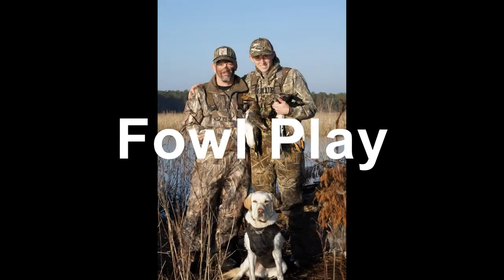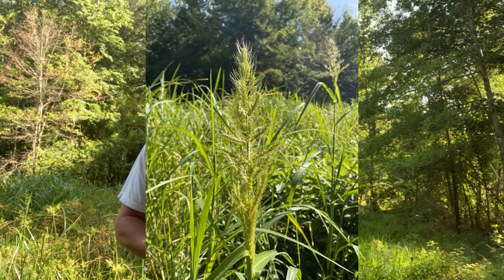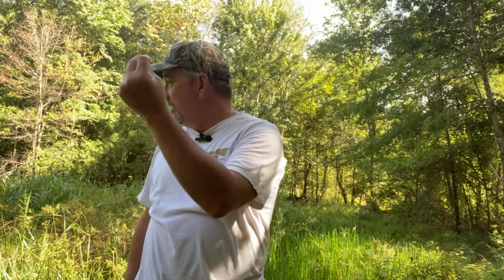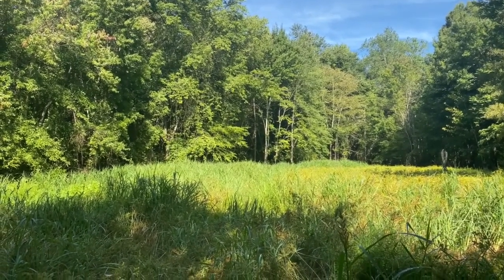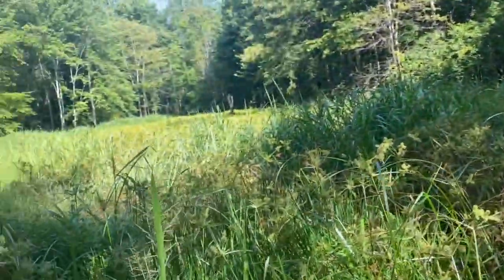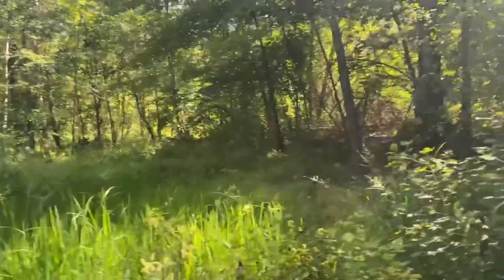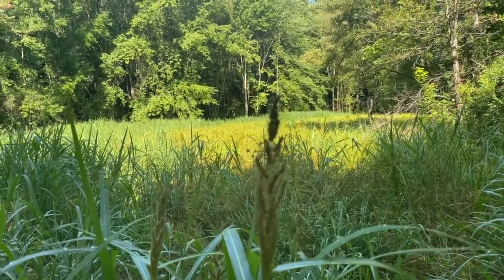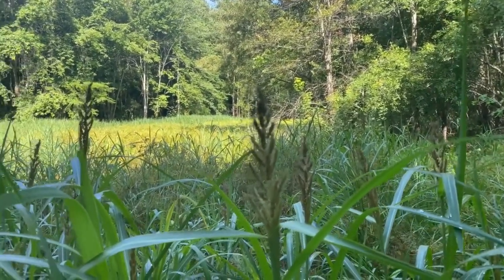Barnyardgrass in the Bean Hole | More Duck Food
The unidentified plant in the bean hole has identified itself. Looks like we have some good old barnyardgrass starting to make some nice seed heads. Either it was in the birdseed I through out last winter or it somehow found its way in here naturally. Happy to have it glad its not all johnsongrass.